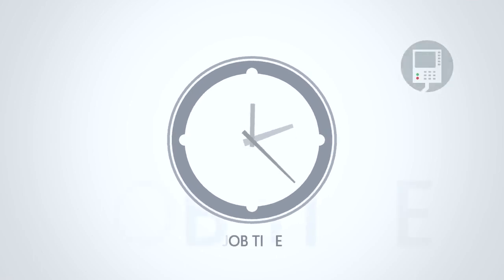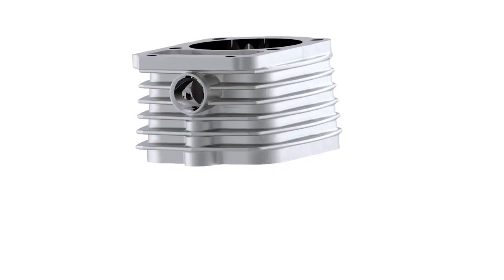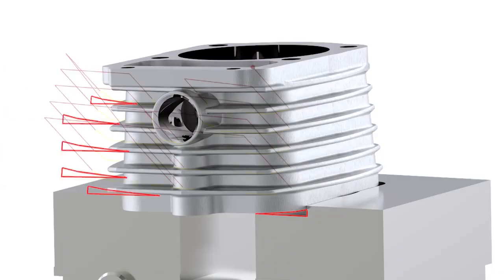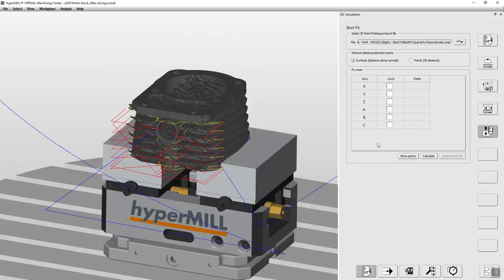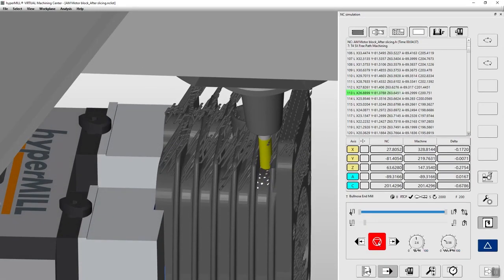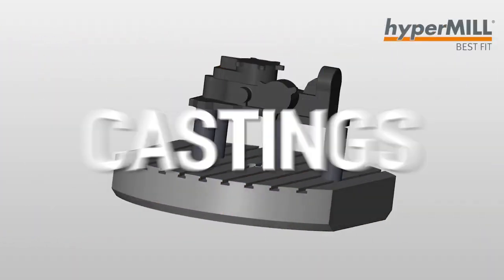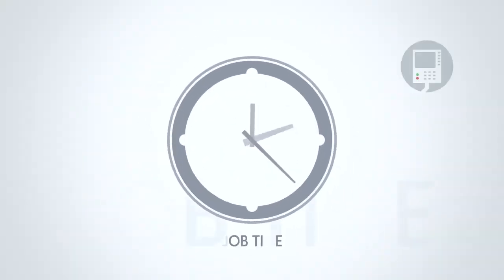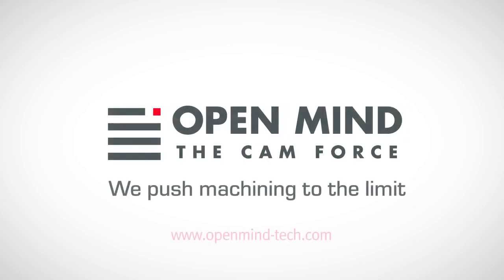hyperMILL BEST FIT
Intelligent part alignment at the push of a button.

Are you familiar with this problem? You spend a lot of time, effort, and patience aligning your stock or part on the machine, and, in the end, your finished part does not fit despite all the care you have taken. There is now a simple, efficient solution for this problem!